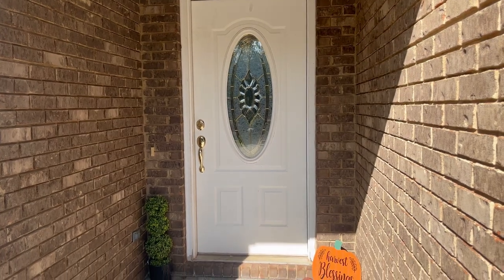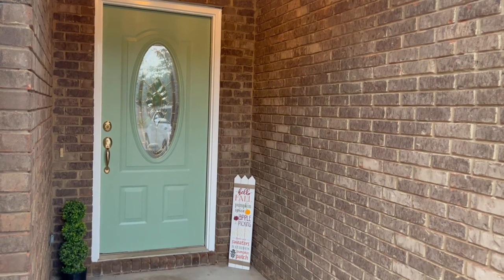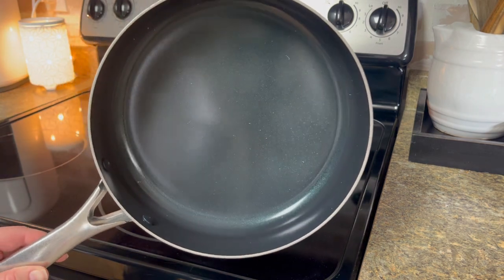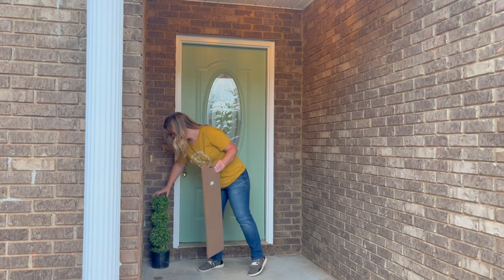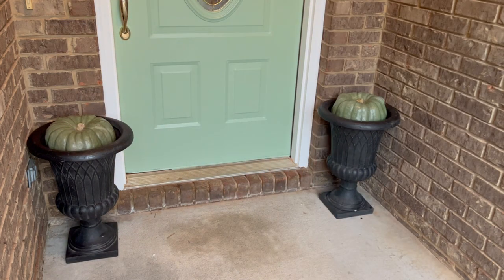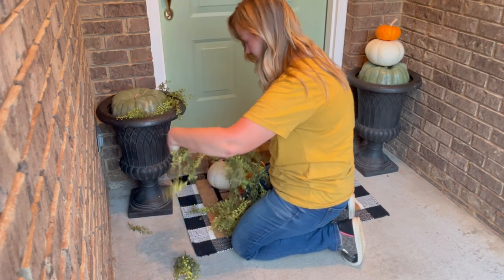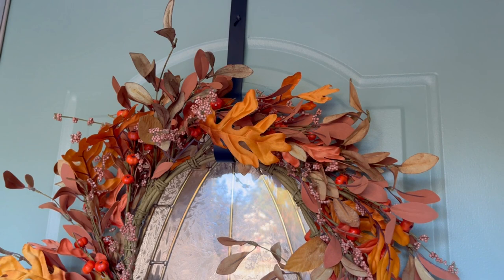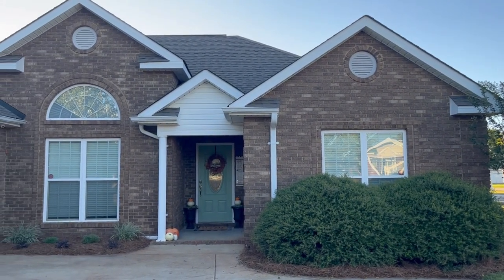TINY FALL FRONT PORCH 2023 // FALL PORCH MAKEOVER 2023 // TINY PORCH DECORATING IDEAS 2023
Hey friends! So excited to share some more fall decor for my sisters tiny front porch! We've been working on her home giving it more curb appeal and making it more inviting for guests. Today we are back at it decorating for fall! Hope you enjoy today's video and get inspiration for your own homes!

- Ashleigh